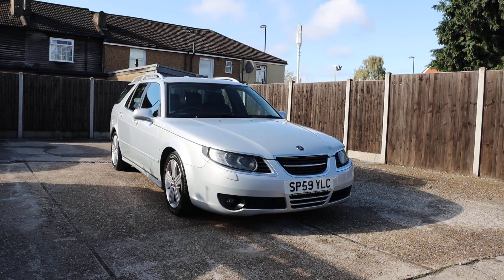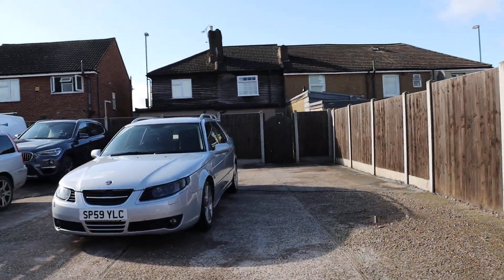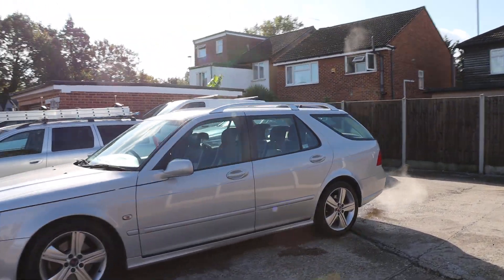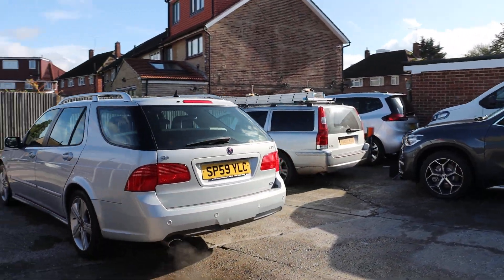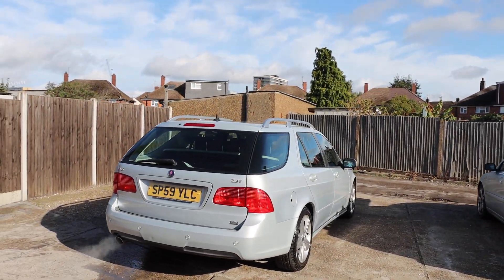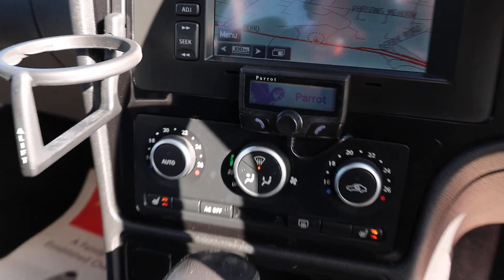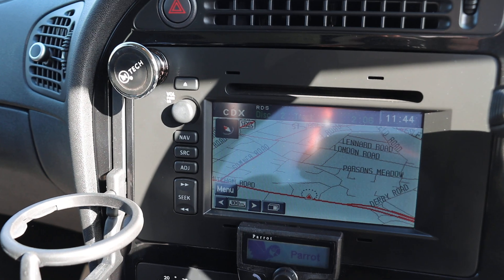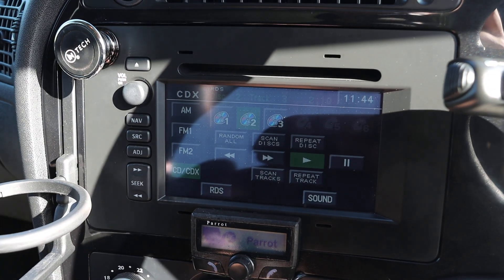SP59YLC Saab 95 2.3T TURBO EDITION ESTATE 5DR AUTO HEATED SEATS STEREO MULTI-CD/CD CHANGER SAT NAV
SP59YLC
Saab 2.3T TURBO EDITION ESTATE 5DR PETROL AUTO HEATED SEATS STEREO MULTI-CD/CD CHANGER SAT NAV PARKING AIDS 2 OWNERS FSH 10 SERVICES NO ULEZ CHARGE